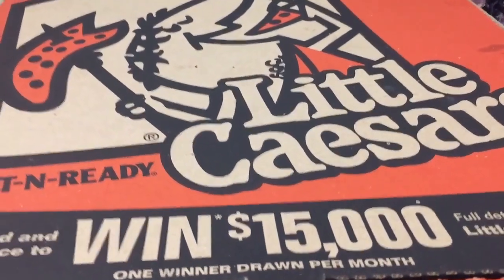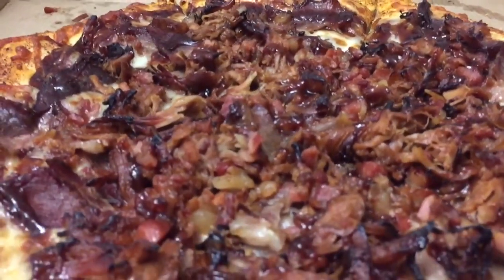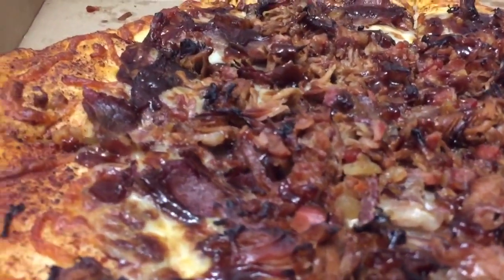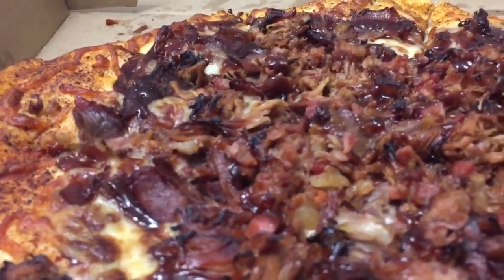Little Caesars NEW Smokehouse Pizza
Little Caesars new Smokehouse pizza starts with a large round pizza smothered with mozzarella and Muenster cheeses, then topped with beef brisket, pulled pork, Applewood-smoked bacon and BBQ sauce, and finished with a smokehouse-seasoned crust which all sounds great but will we like it?
Plus today's 1 in 5 is Nutella and Tuna